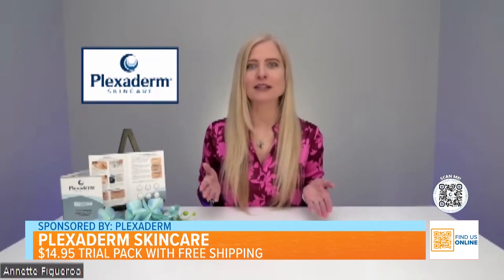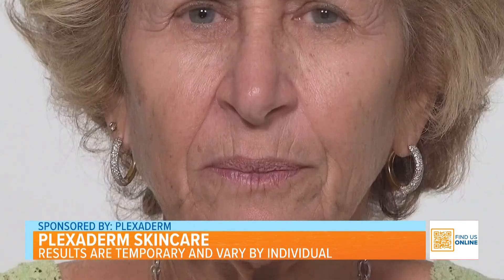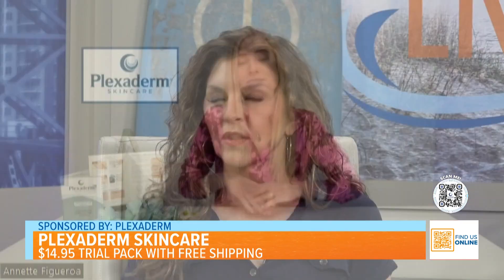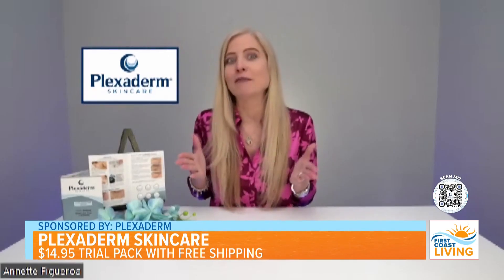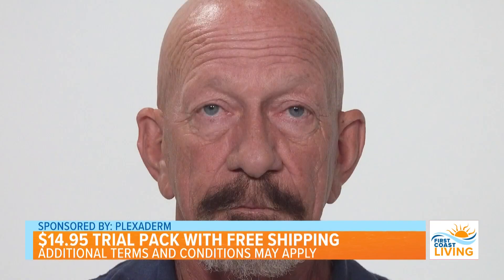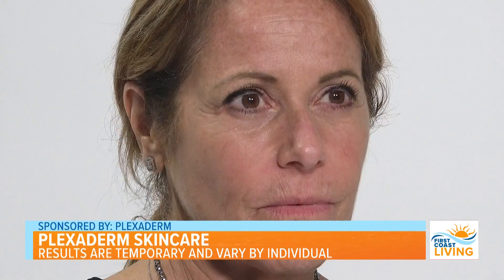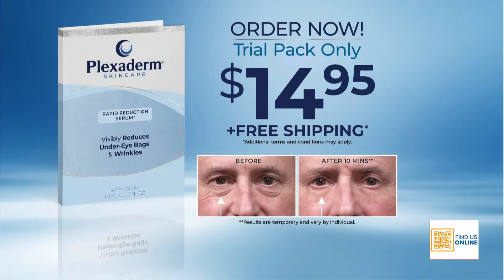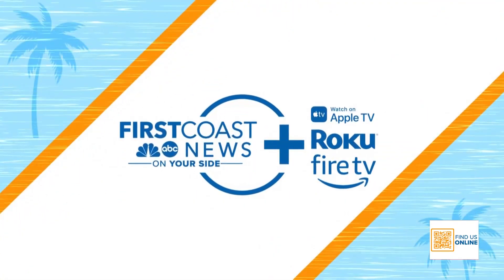Improve your skin with Plexaderm